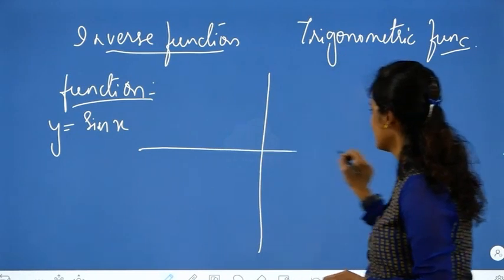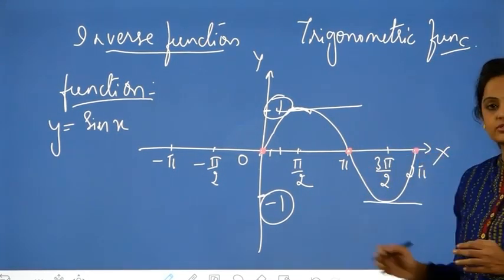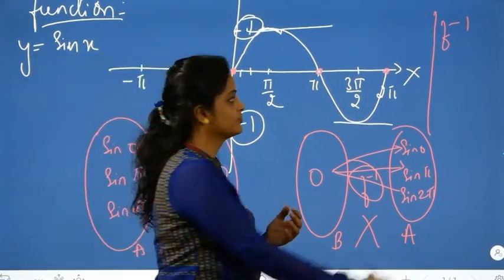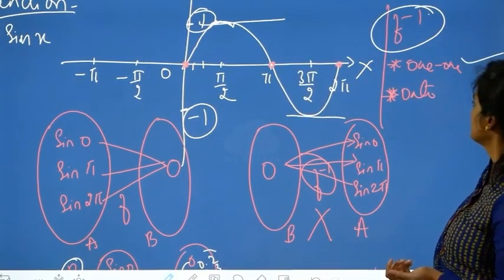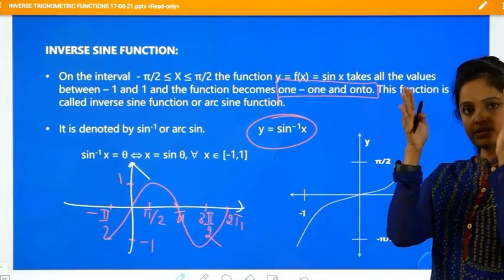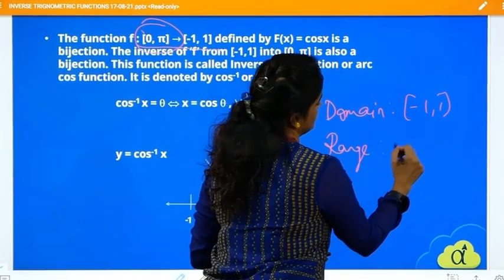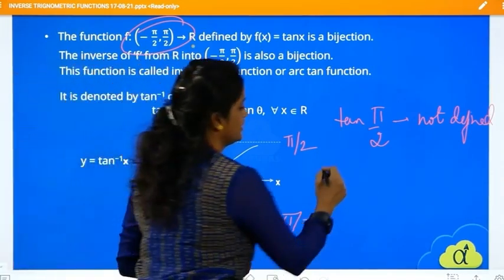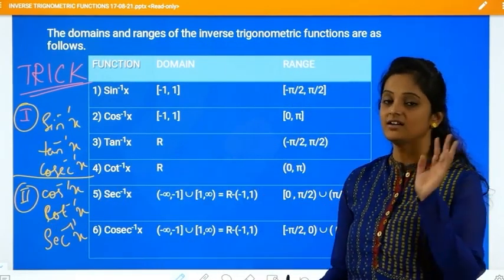Class-12-Mathematics-Inverse trigonometric functions- Domain and range and their graph| CBSE|KSEEB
Inverse trigonometric functions | CBSE Class 12 Math Inverse trigonometric functions | Definition |Class 12 NCERT | recapitulation of range and domain of trigonometric functions | Inverse Trigonometric functions definition | Range and domain of inverse trigonometric functions with their graphs | Crash Course Class 11 Inverse trigonometric functions | Inverse trigonometric functions Complete Chapter in 1 video.

1. recapitulation of range and domain of trigonometric functions.
2. Inverse Trigonometric functions definition
3. Range and domain of inverse trigonometric functions with their graphs
4. Doubts Clarifications

Class 12 math relation and function, which will be helpful for you to crack maths class 12 boards 2020.

1. Inverse trigonometric functions class 12
2. Inverse trigonometric functions
3. Inverse trigonometry class 12
4. Trigonometric functions class 12
5. Class 12 inverse trigonometric functions
6. Class 12 inverse trigonometry
7. Inverse trigonometric functions problems
8. Class 12 maths inverse trigonometry
9. Inverse trigonometric functions class 12 important questions
10. Inverse of trigonometric functions class 12
11. Class 12 maths inverse trigonometric functions
12. Inverse trigonometric functions class 12 ncert
13. Class 12 inverse trigonometric function
14. Maths class 12 inverse trigonometry
15. Inverse trigonometric functions class 12 problems
16. Inverse trigonometric functions class 12 basic concepts

• Structured Course
• 3D Learn
• Live Classes
• Previous Year QPs
• Student Report
• Adaptive Practice
• Exam Preparation
• Social Stream